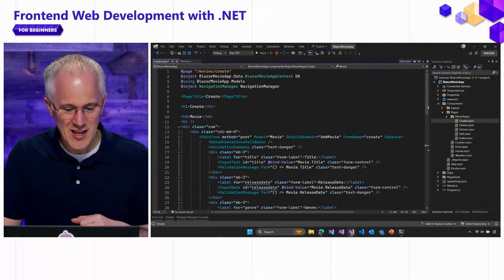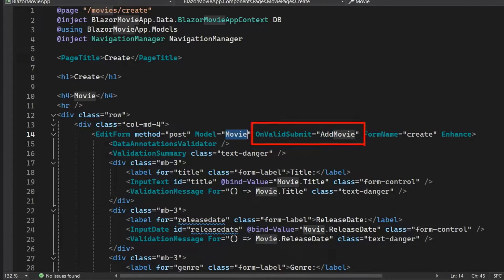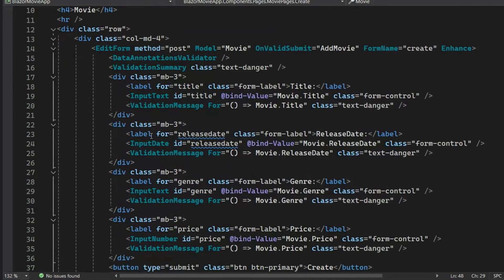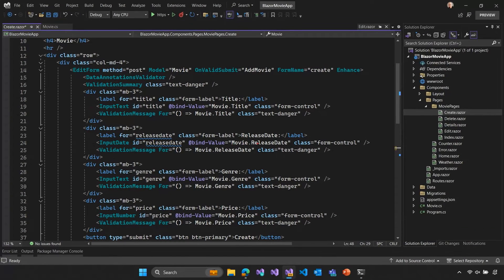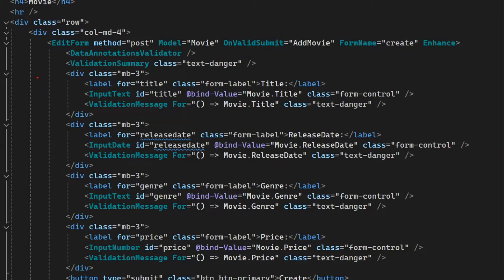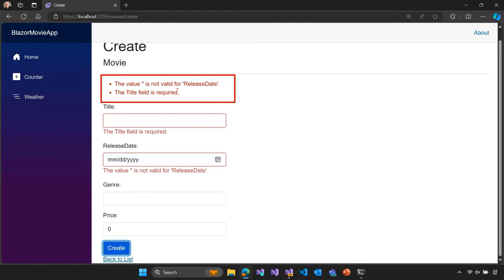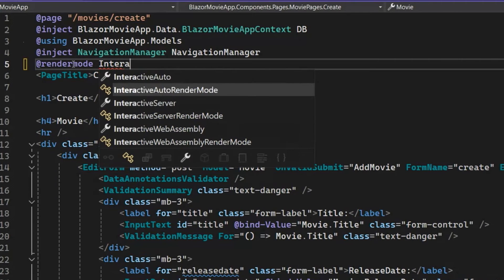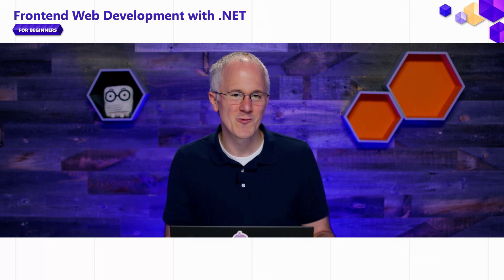Forms & Validation in Blazor Web Apps [Pt 10] | Front-end Web Development with .NET for Beginners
Let's use Blazor's built-in components for forms and validation to interact with the data in a database.

Microsoft Learn: Improve how forms and validation work in Blazor web apps

Chapters:
00:00 - Intro
00:28 - Creating forms
03:23 - Input text components
04:40 - Annotation validations
07:46 - Interactive render mode
09:11 - Wrap-up